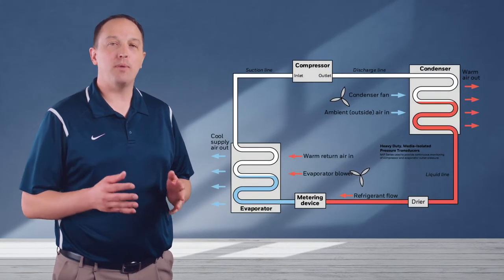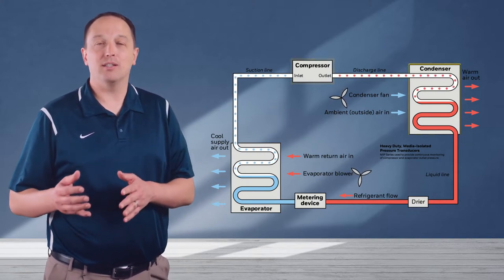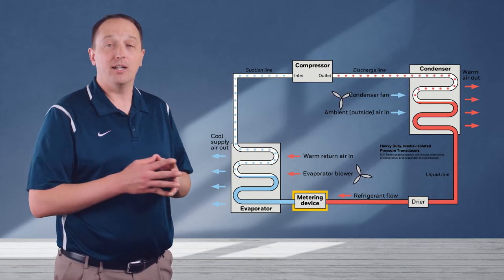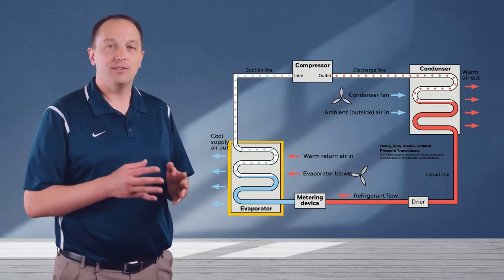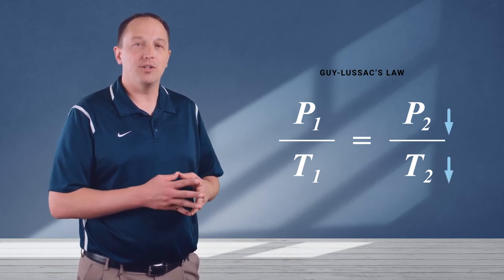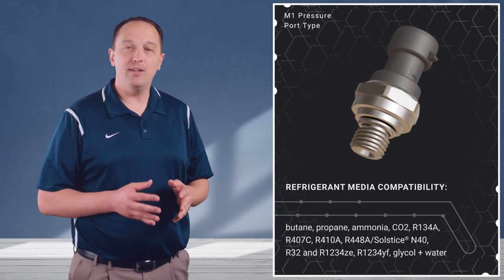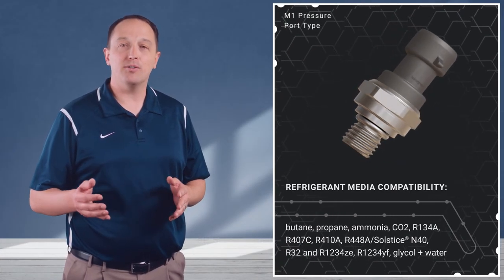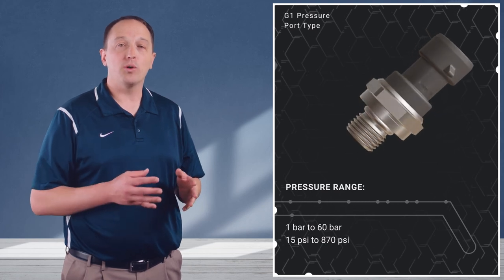Sager Electronics 3 For 3: Honeywell’s MIP Series Pressure Sensors in Industrial Refrigeration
Honeywell’s MIP Series industrial pressure sensors are an ideal solution for the tough industrial refrigeration environment.  The MIP series offers a heavy-duty, media-isolated pressure transducer that is compatible with a wide range of refrigerants.  It’s designed to resist multiple freeze thaw cycles and provides accurate measurements over a wide temperature range.  The MIP series features a stainless-steel pressure port and is available in pressure ranges from 1 bar to 60 bar with an absolute or sealed gage reference.